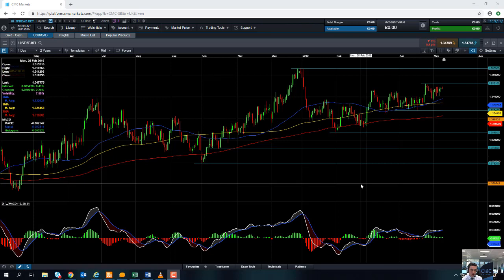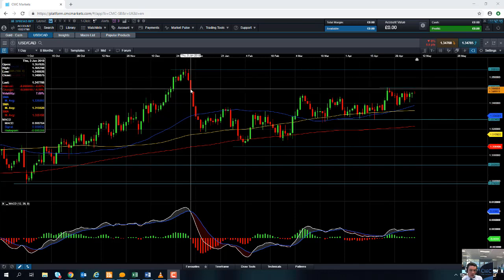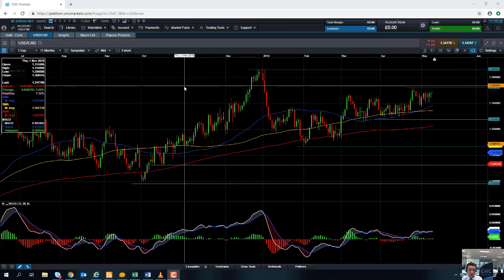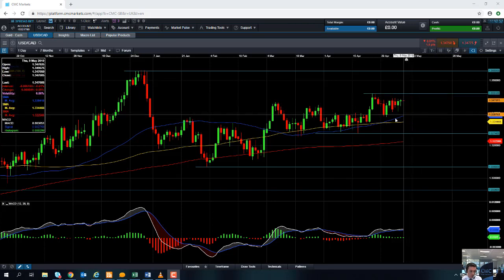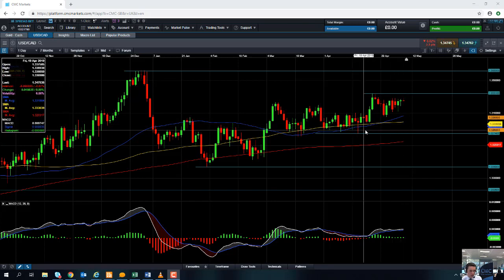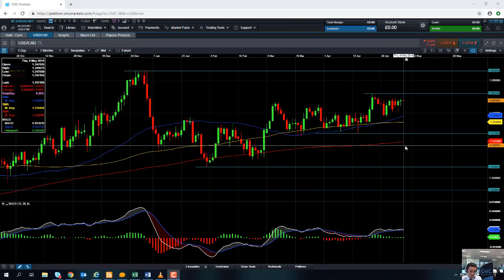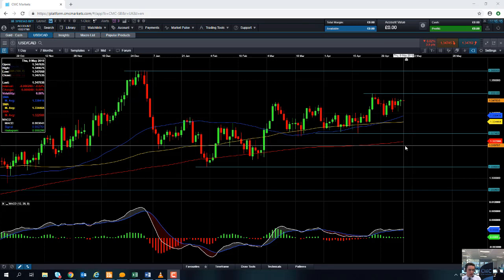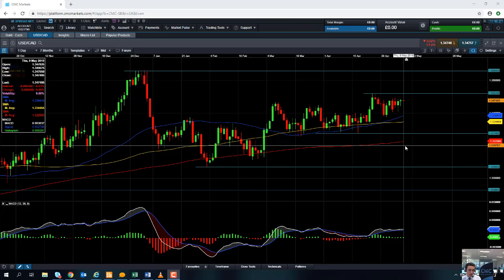Will the USD/CAD push higher? – 9th May 2019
David talks about the rally in USD/CAD and discusses the possibility of further gains. Get the latest daily analysis on key markets such as US 30, UK 100, Germany 30, Japan 225, USD/JPY, EUR/USD, GBP/USD, Brent and West Texas Crude Oil and Gold via our CMC TV playlist.